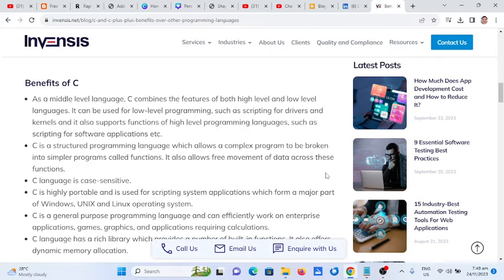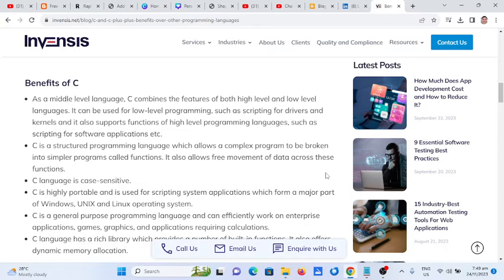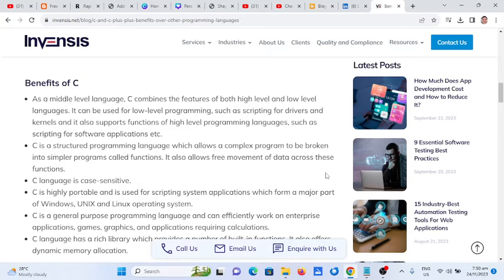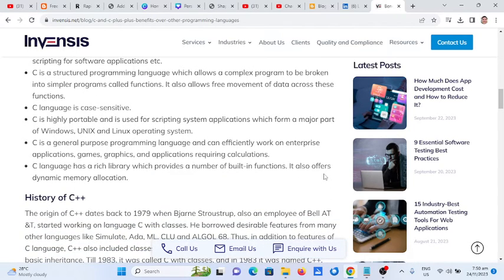Benefits of C Programming Language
In this video I will talk about the benefits of C Programming language.

GCash Account

Jake Pomperada